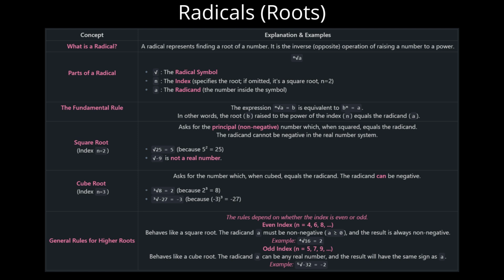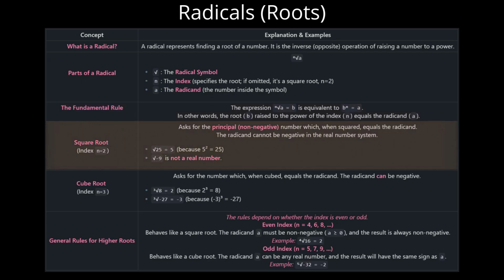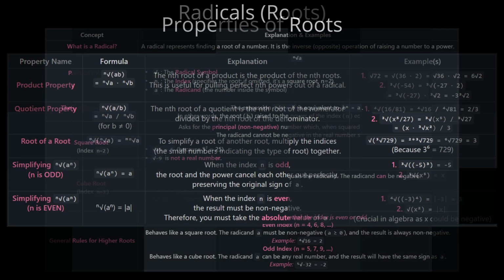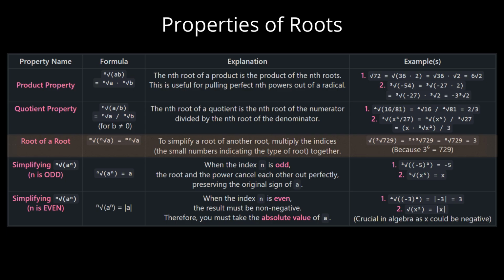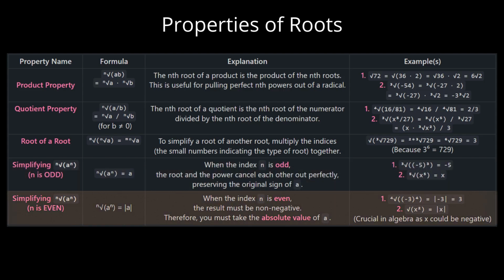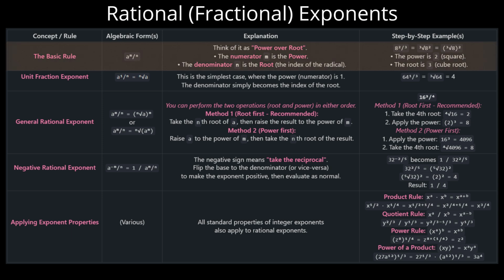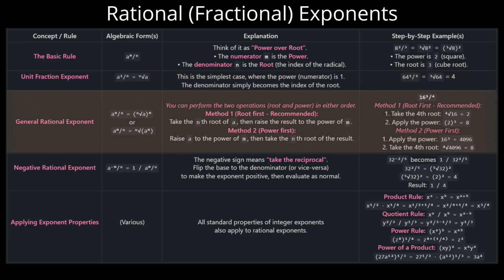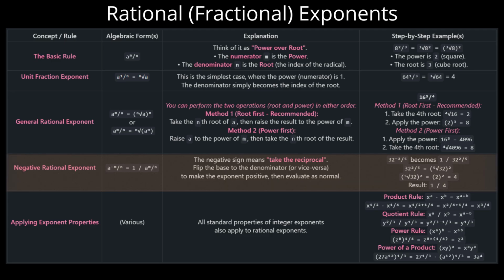Rational (Fractional) Exponents